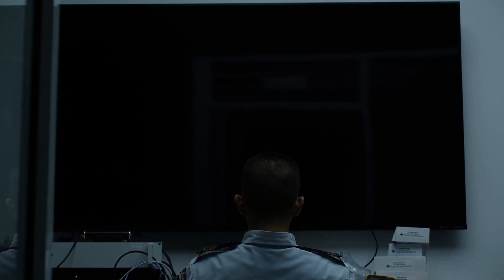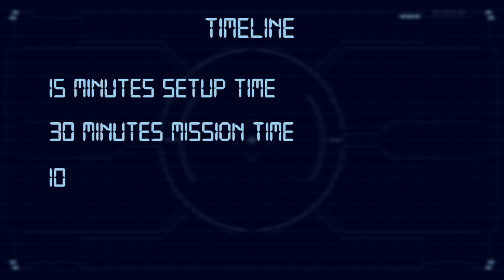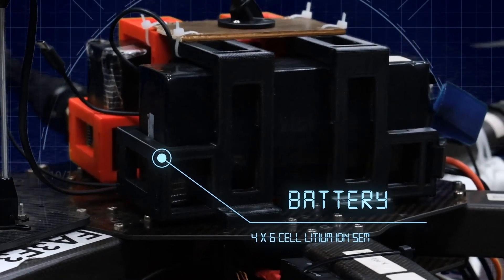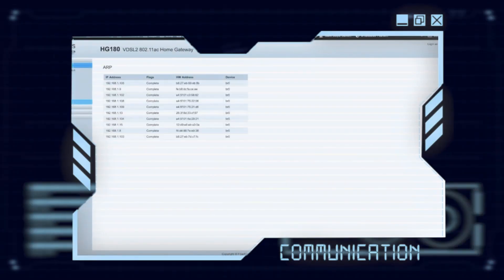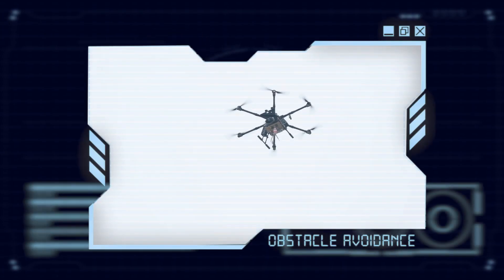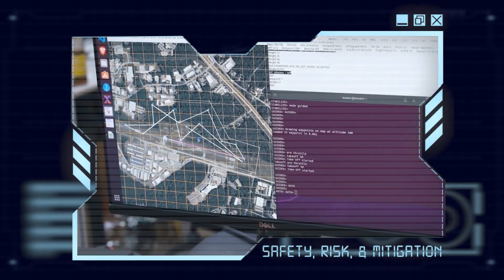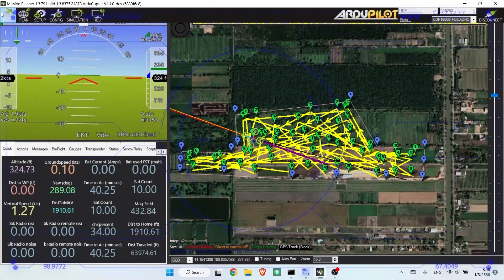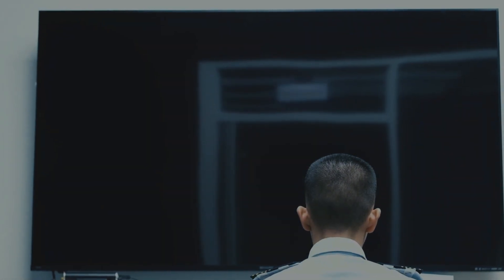Navaminda Kasatriyadhiraj Royal Thai Air Force Academy - Pegasus | SUAS 2023